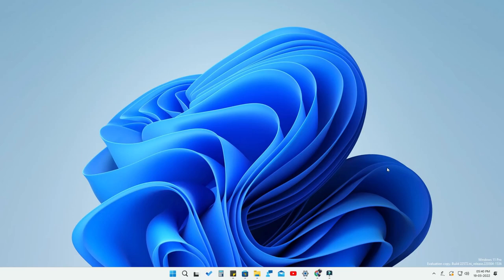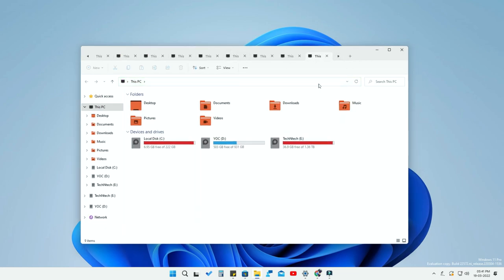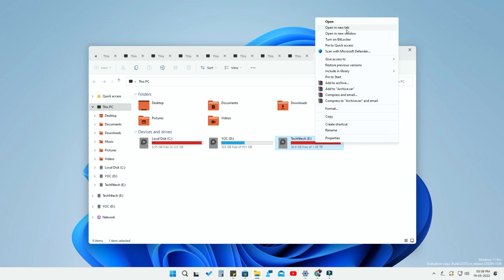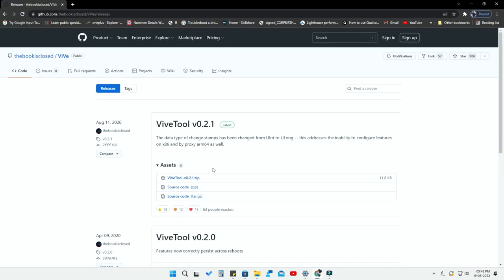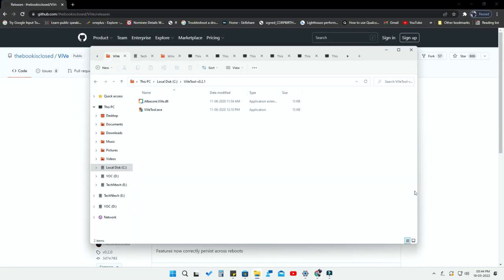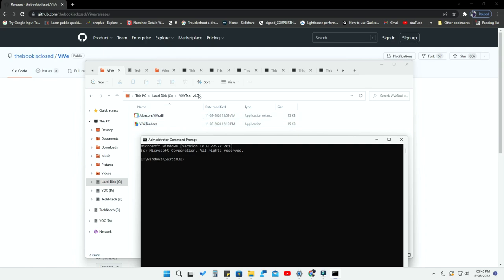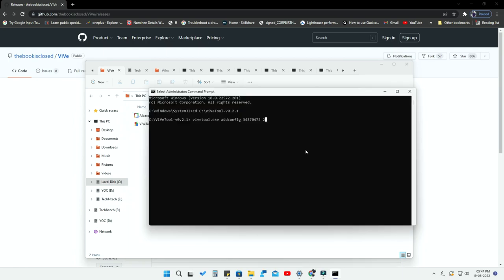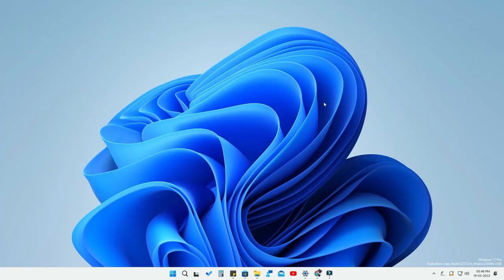How to add multiple tabs in file explorer on Windows 11 using ViveTool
In this video, let me share one of the most anticipated Windows 11 Features, and also, it's my favorite feature. In the Windows 11 Build 22572, you can able to enable the Windows 11 File Explorer tabs to feature in your windows 11 file explorer, and therefore you no need to install any additional application or software.

Command Text - vivetool.exe addconfig 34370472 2